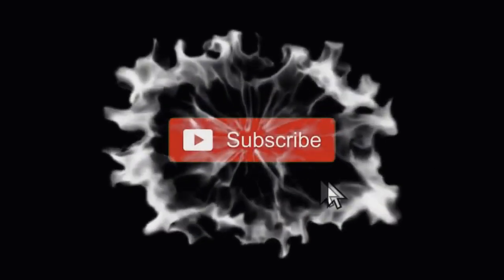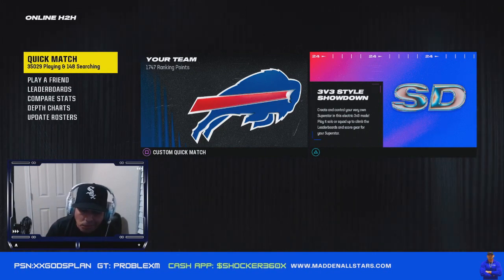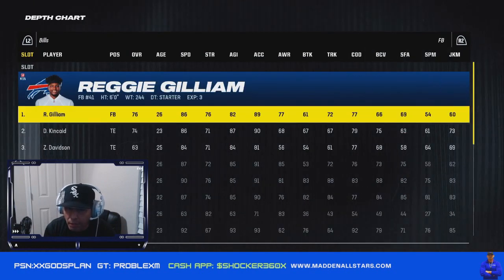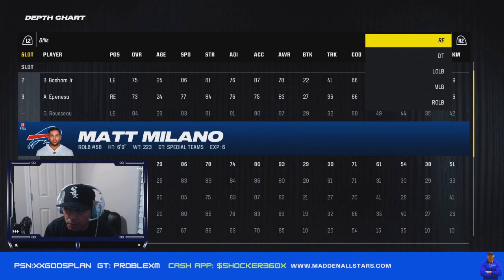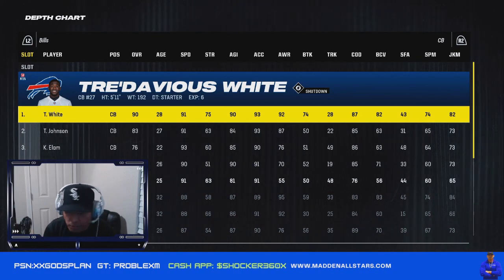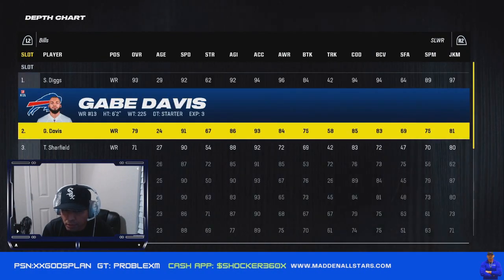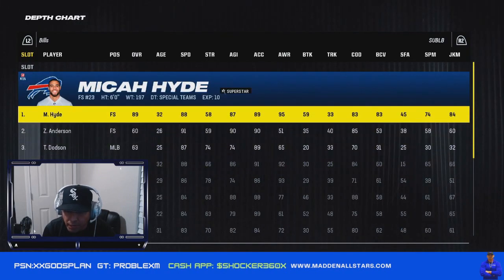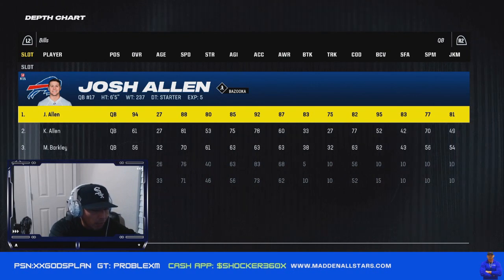NEW Glitch Depth Chart Buffalo Bills in Madden 24 tips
Madden 24 Cheats and tip Guides